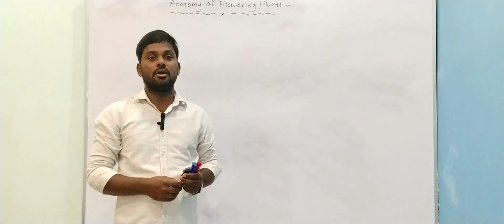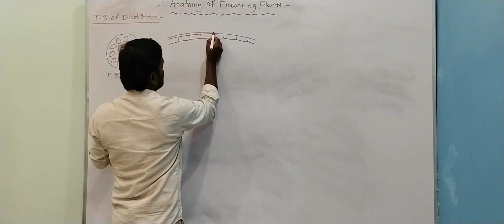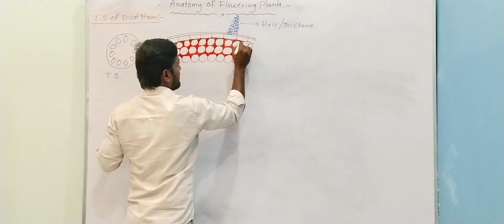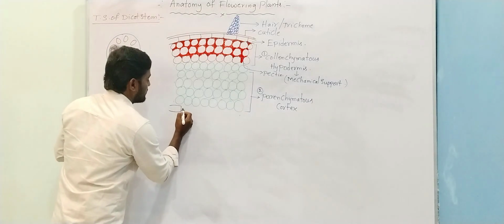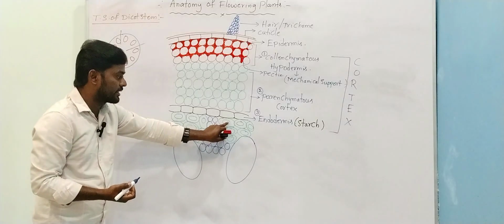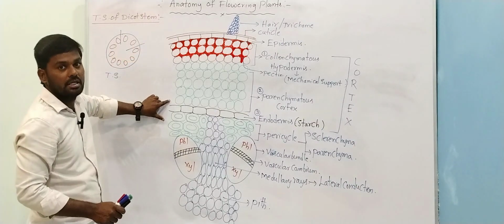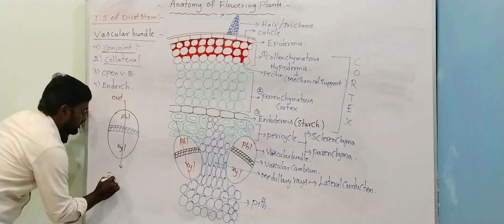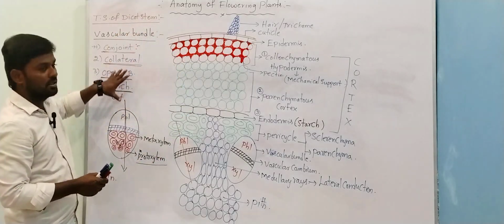T S Of Dicot Stem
Epidermis covered with cuticle. Vascular bundles are conjoint, collateral, open vascular bundle, xylem endarch.